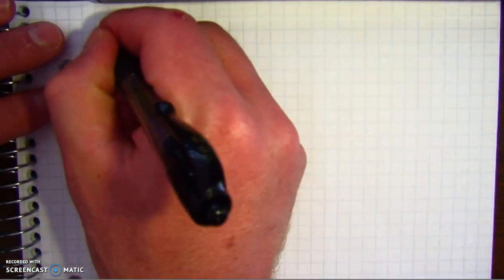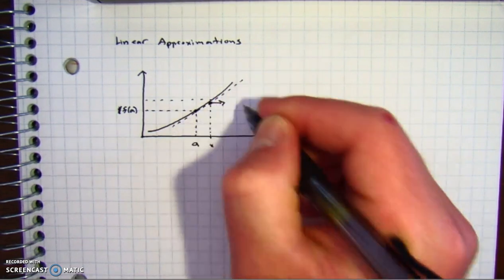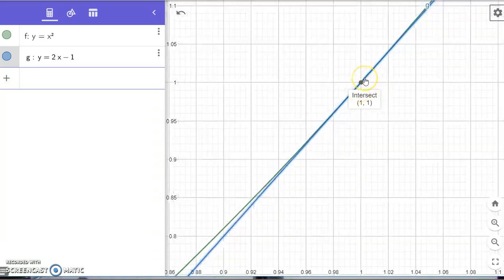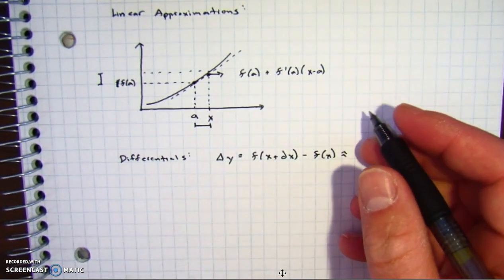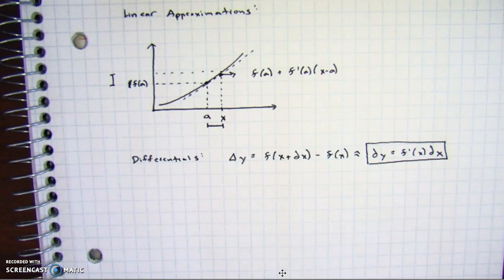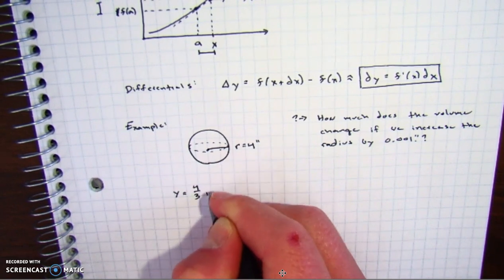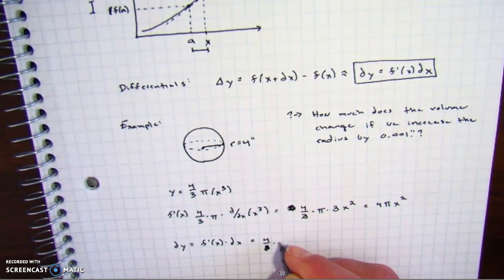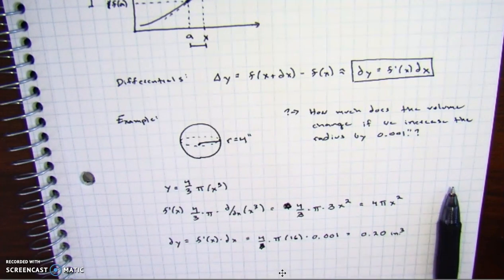Linear Approx and Differentials